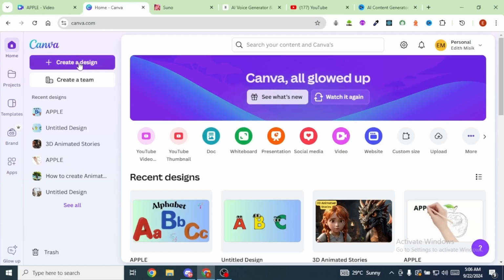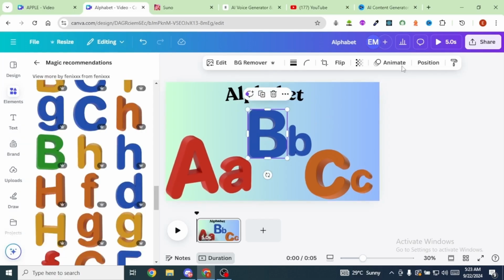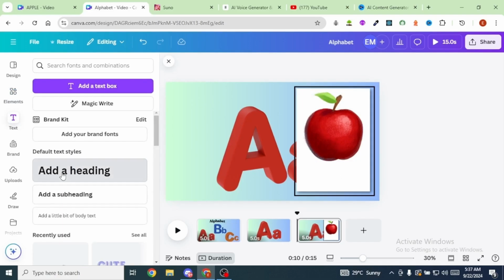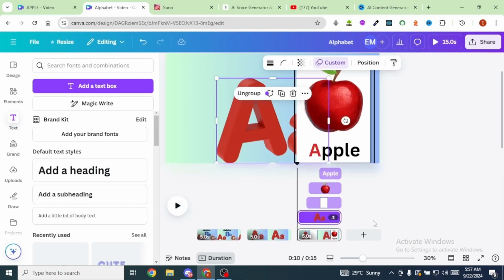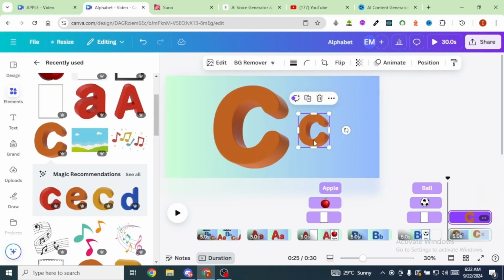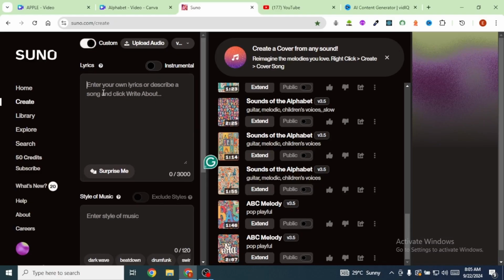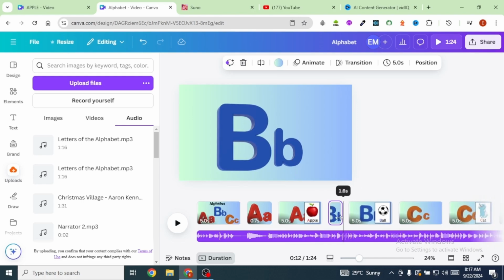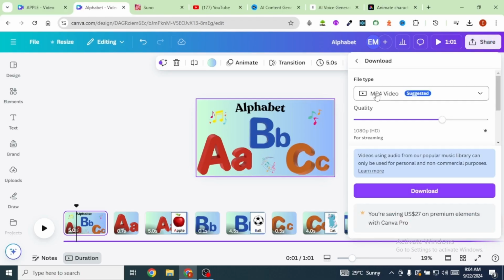Create Monetizable VIRAL Learning Videos: Canva + AI (ABC Song Tutorial)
Are you ready to create engaging and VIRAL kids learning videos? In this step-by-step tutorial, we will show you how to use Canva and AI tools to bring your educational content to life!

In this video, you'll learn:
- How to navigate Canva's user-friendly interface to create stunning visuals.
- Tips for incorporating animation and graphics to make learning fun.
- The best AI tools to enhance your video editing and storytelling.
- Strategies to engage kids and make your educational content shareable.

Join us and unlock the secrets to making learning exciting for kids while increasing your chances of going viral!